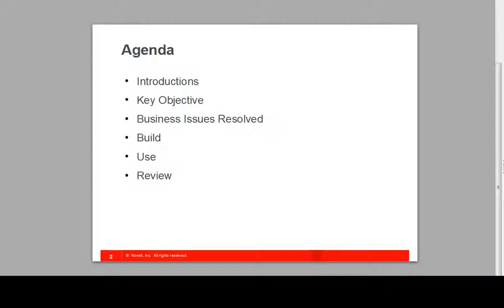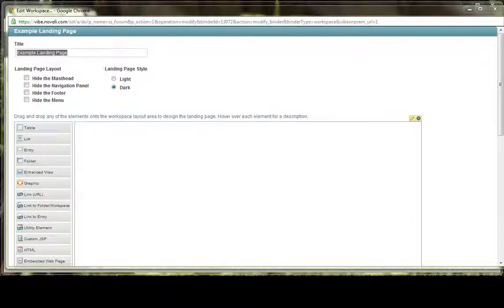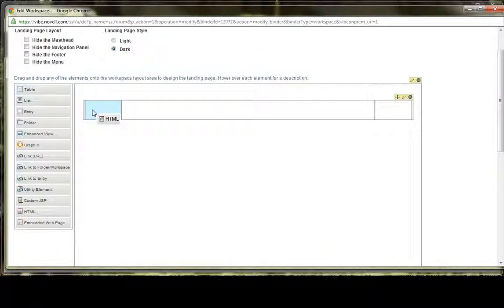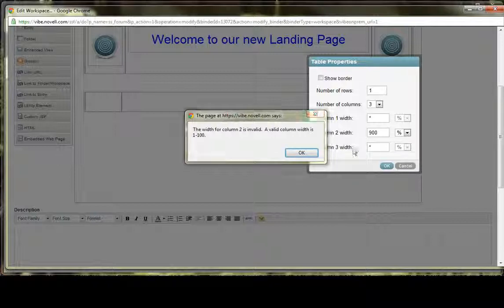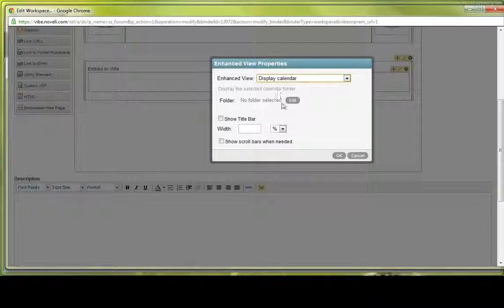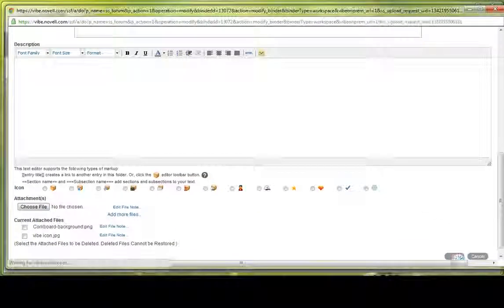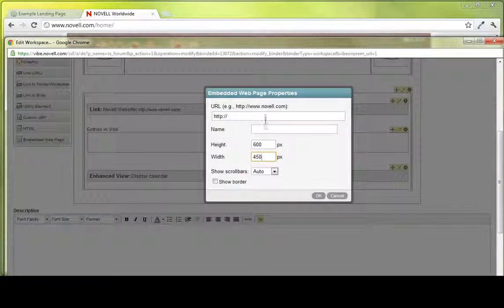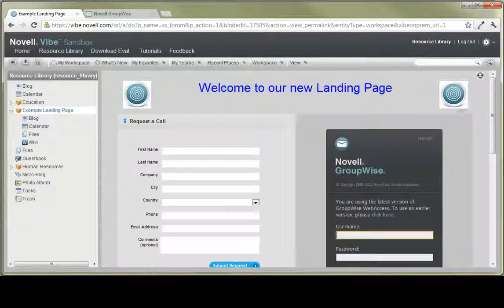Novell Vibe Resource Library Webinar Creating and Managing Landing Pages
The Novell Vibe Resource Library team is back with another edition of the Webinar Series. In this edition we cover creating and managing landing pages. The webinar addresses key business issues that are resolved through landing pages, use cases, best practices, and a simple build. During the build, we focus on the many landing page elements that you can use to build custom landing pages which can help give any workspace or folder a personal look and feel.